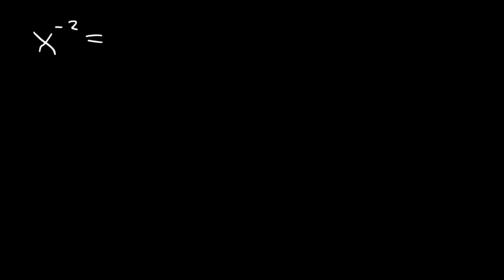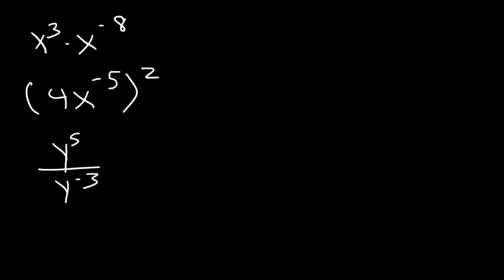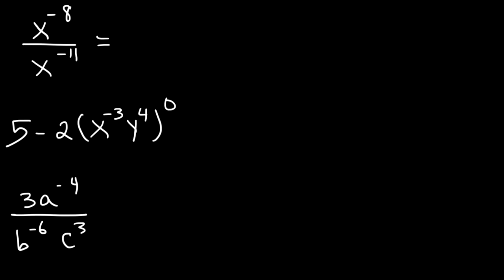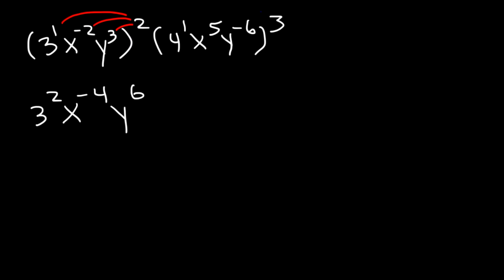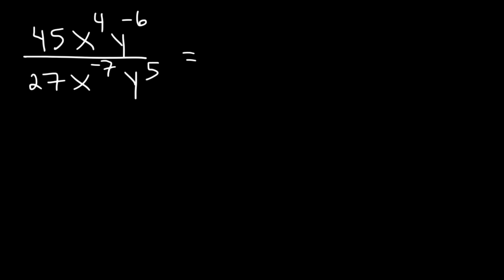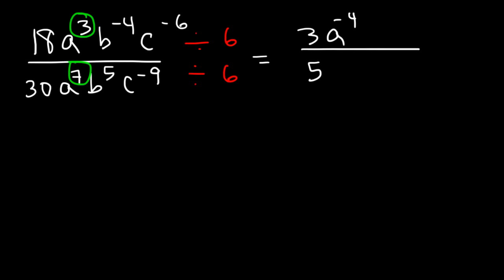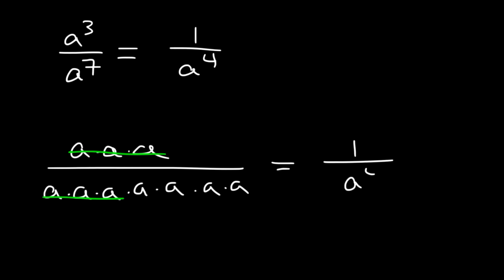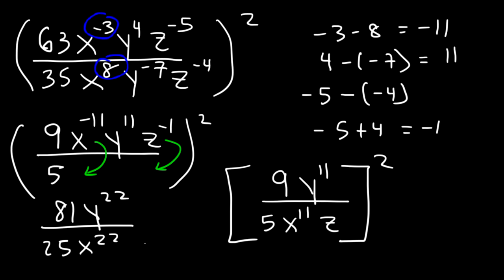Negative Exponents Explained!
This algebra math video tutorial explains how to simplify negative exponents in fractions with variables and parentheses.  It discusses the basic properties of negative exponents and how they work.  it provides a nice introduction into the topic.  This video contains plenty of examples and practice problems for you to work on.